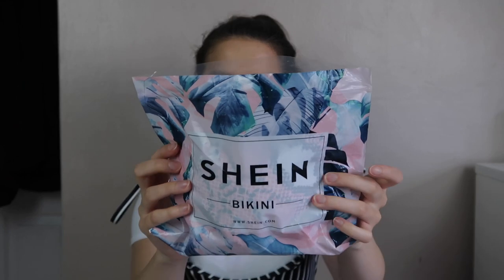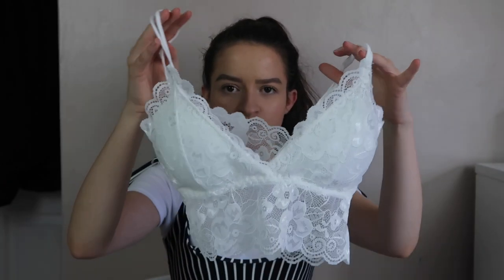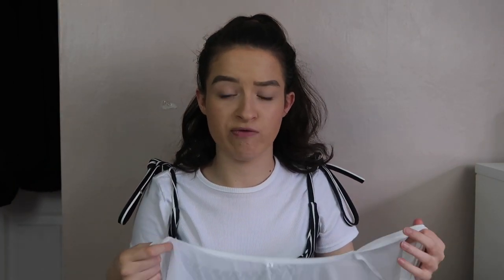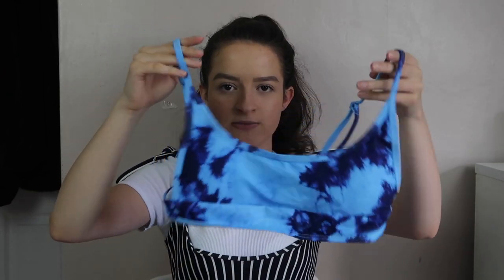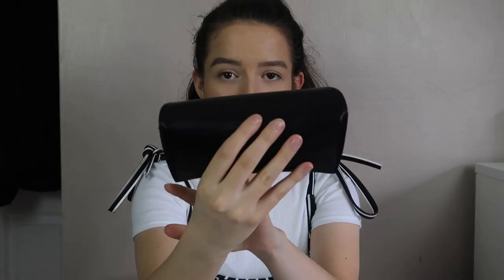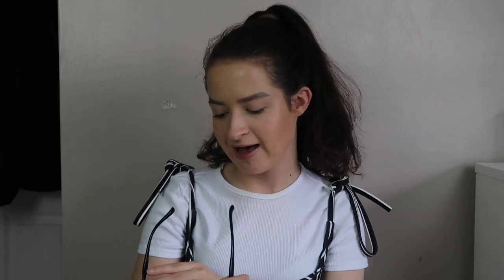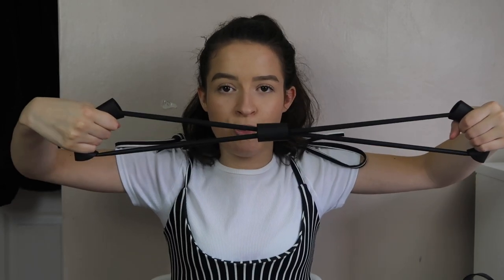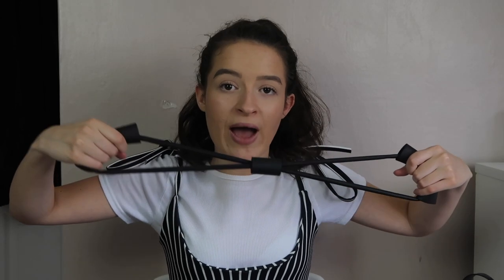TESTING OUT SHEIN CLOTHING & ACCESSORIES HAUL! HIT OR MISS?